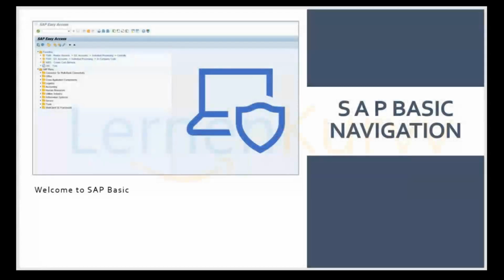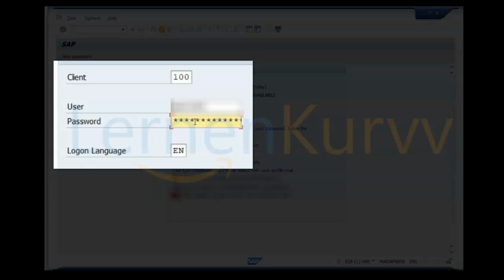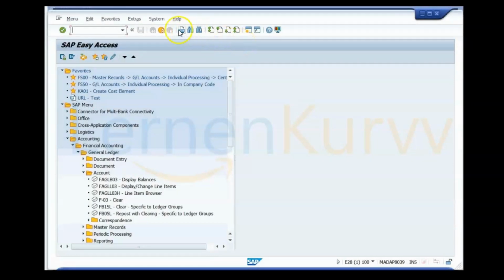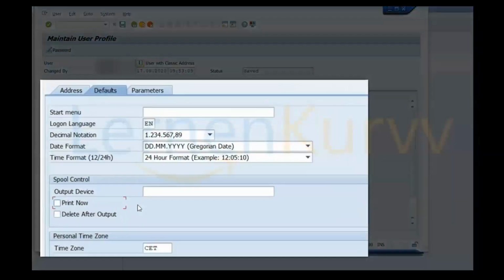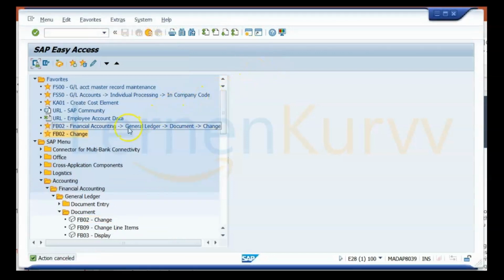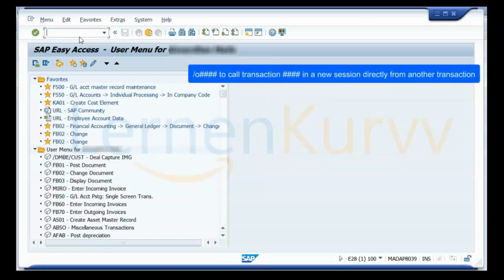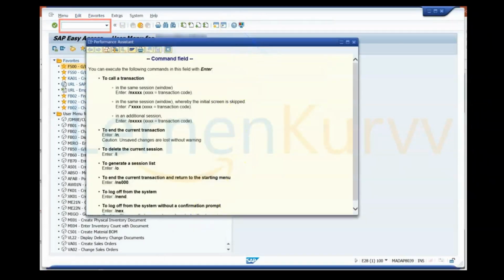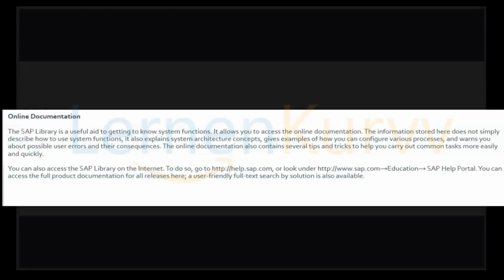SAP Basic Navigation